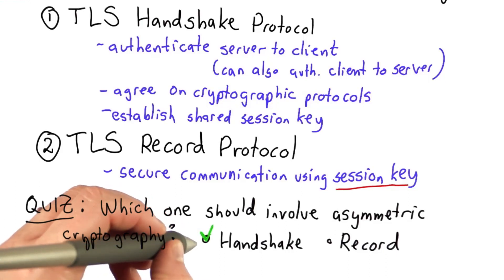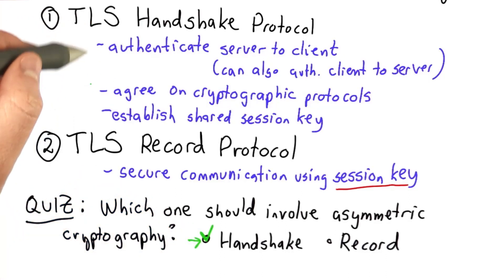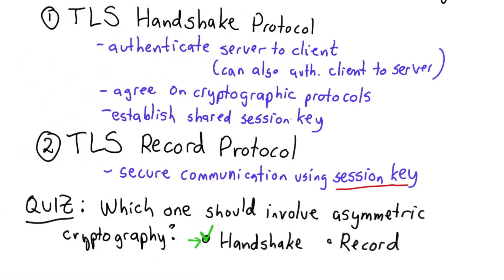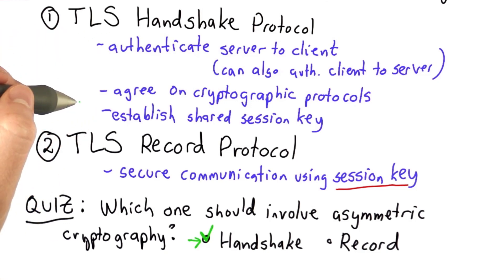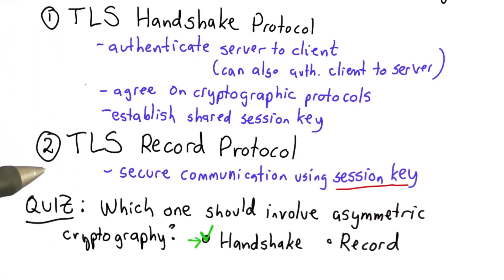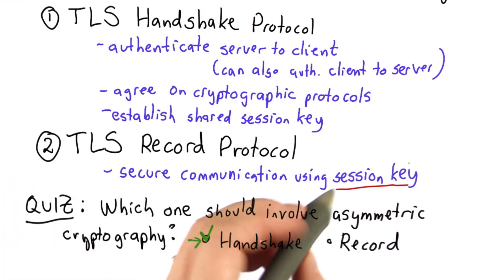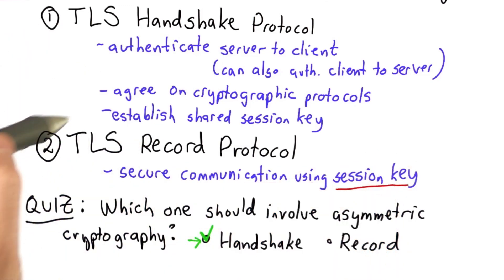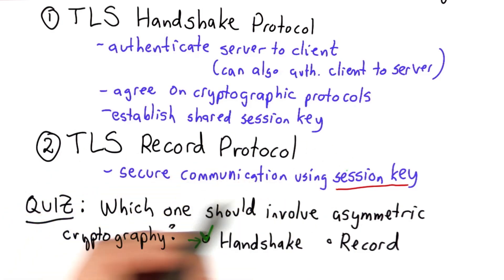Transport Layer Security Solution - Applied Cryptography